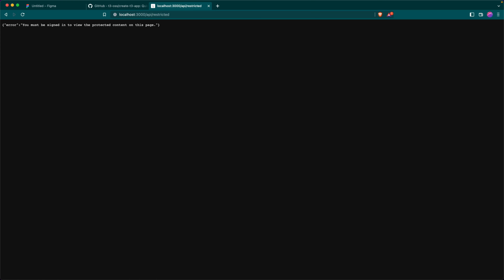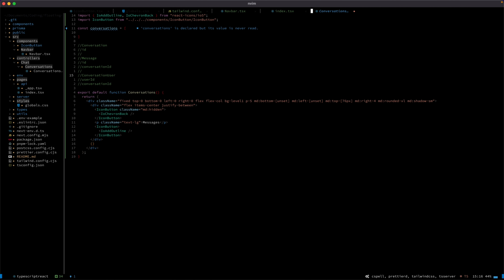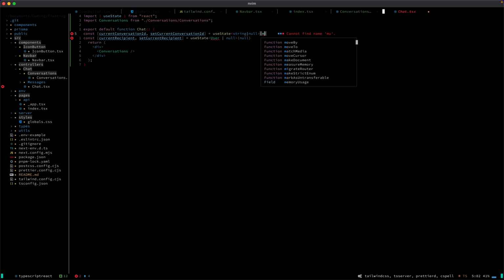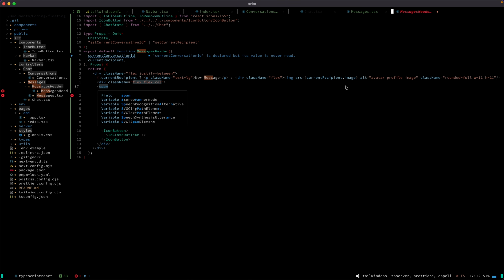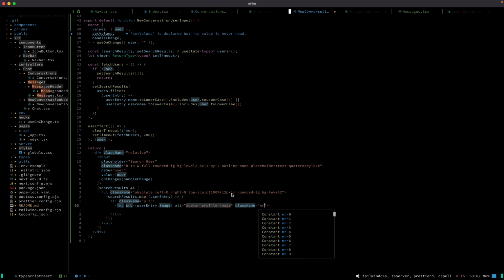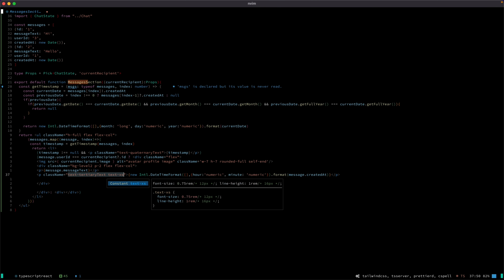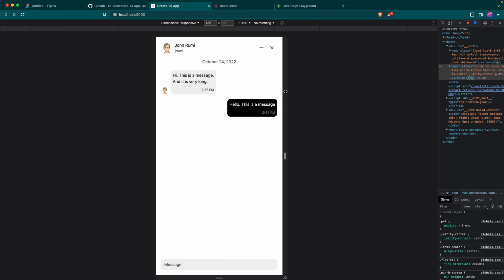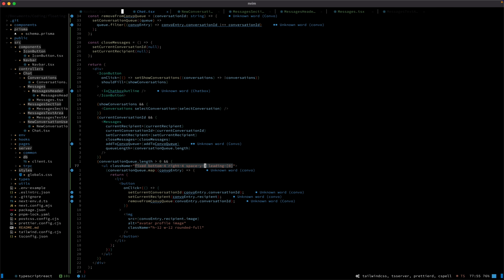Design And Build A Live Floating Chat App #4 - Build Frontend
0:00 Creating IconButton
6:20 Extending Colors
8:17 Create Navbar
15:30 Building Conversations
39:58 Fixing CSS Variables
44:15 Building Message Section
59:44 Building Messages Header
1:39:30 Building Messages Section
2:04:20 Building Messages Text Area
2:18:15 Adding Minimize And Close Logic